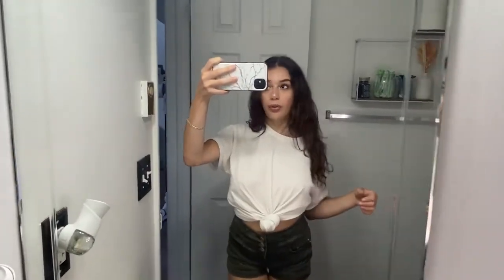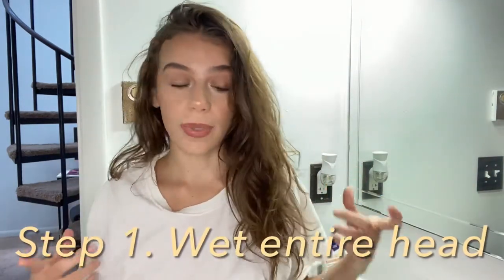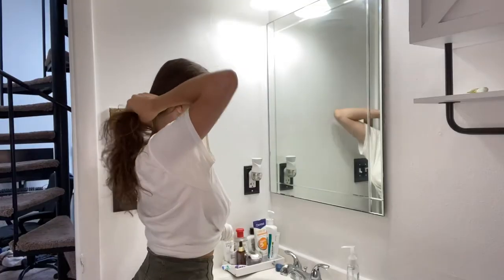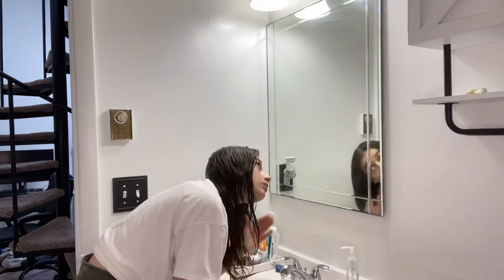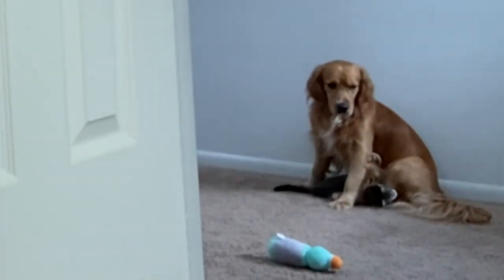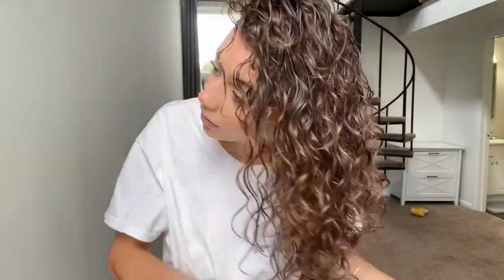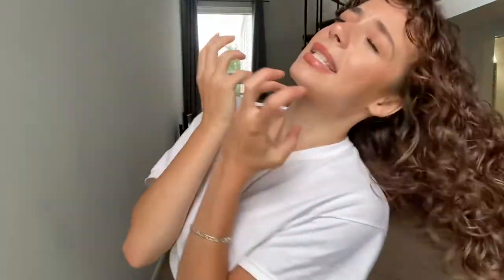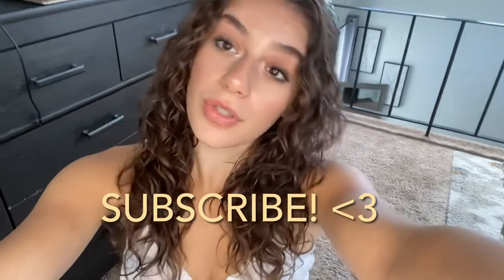CURLY HAIR ROUTINE: how to use the scrunching method for perfect curls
heyy guys! today, i'm showing you how to achieve perfect curls without using heat. this scrunching method has been in my life for as long as i can remember (thanks mom)
hope it works for you as well, xoxo

 (idk what i'm doing, but i'm having fun doing it lol)

Links to products mentioned/shown in video:
FAQ:
Age// 18
Height// 5’3
Ethnicity// still waiting on that ancestry dna to come thru
Location// NY
Editing Software:
Film// iPhone 11
Edit// iMovie

If you’ve made it this far, I love you!
Thank you for being here. ~ xoxo, kelsie